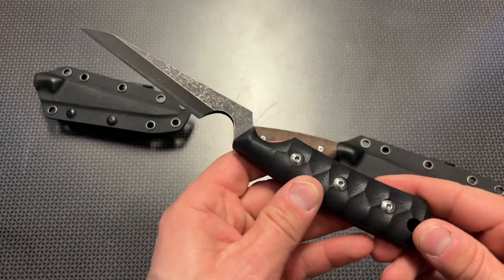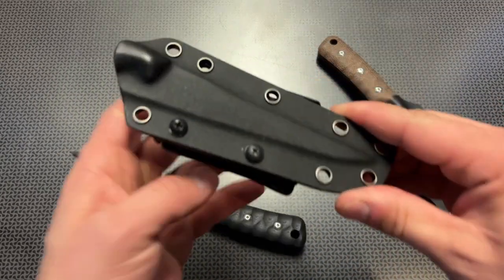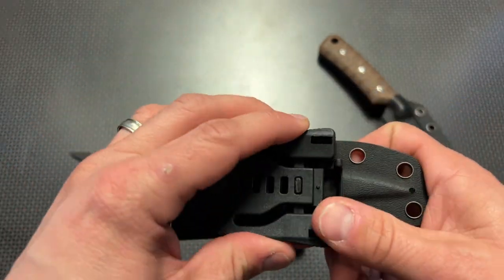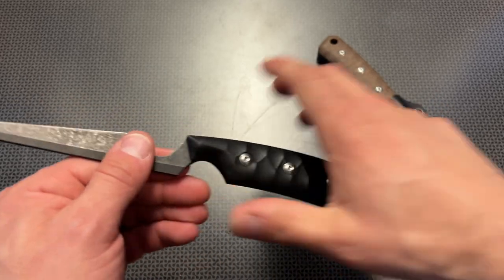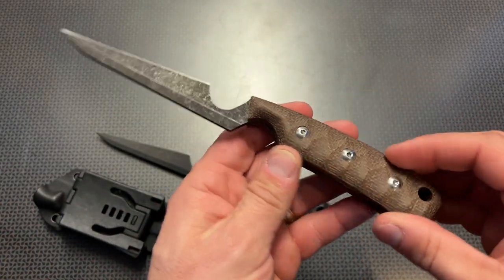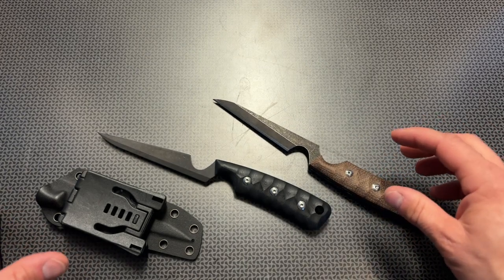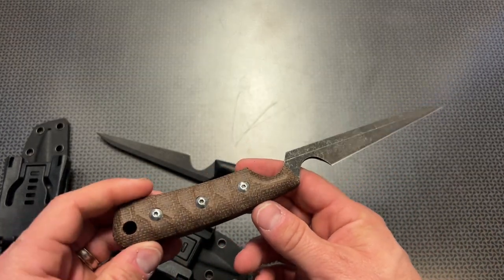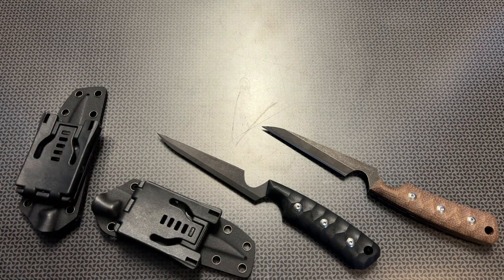Really Weird Fixed Blade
Ccanku Knife Link